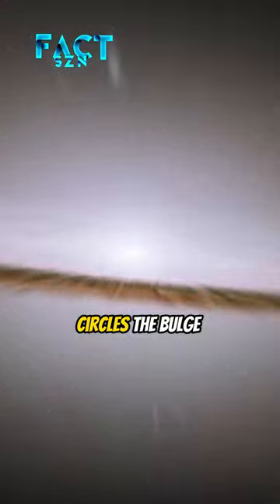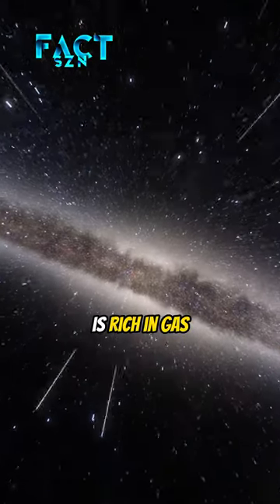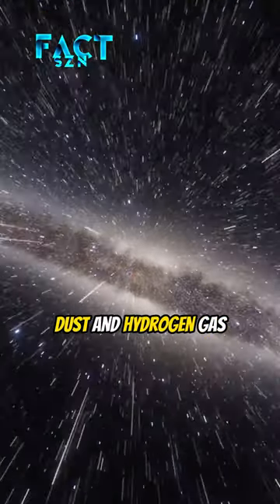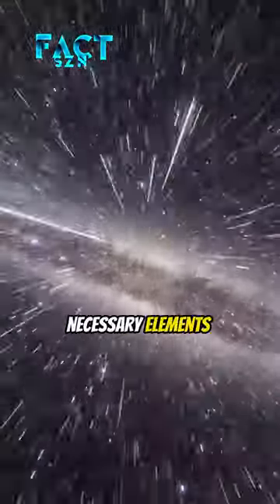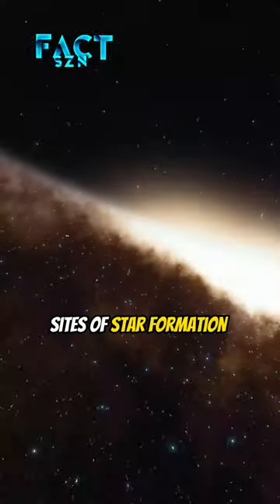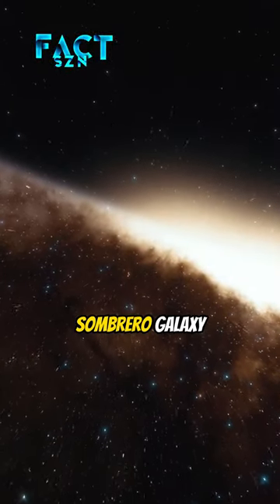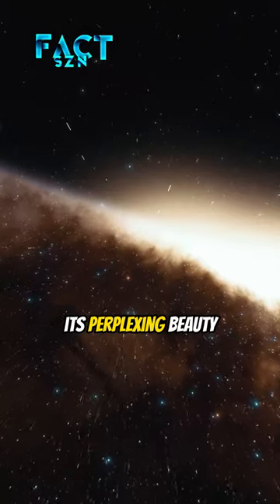The Sombrero Galaxy: Facts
Discover the mesmerizing beauty of the Sombrero Galaxy, a stunning barred spiral galaxy located 28 million light-years away. With its bright nucleus, large central bulge, and spiral arms threaded with a prominent dust lane, the Sombrero Galaxy looks like a Mexican hat and is a popular object of study for astronomers. In this video, we'll explore the unique features of this galaxy and why it's so important to our understanding of the universe.